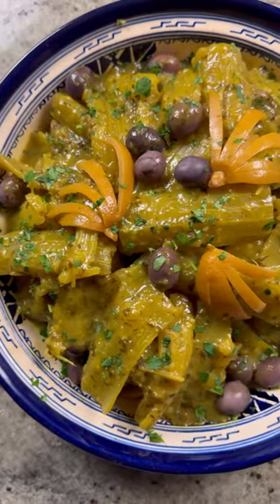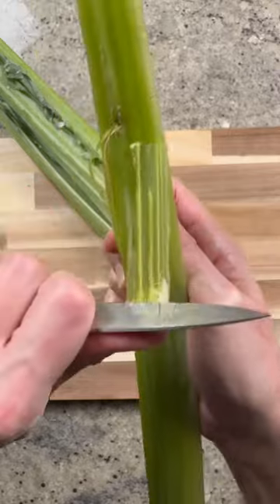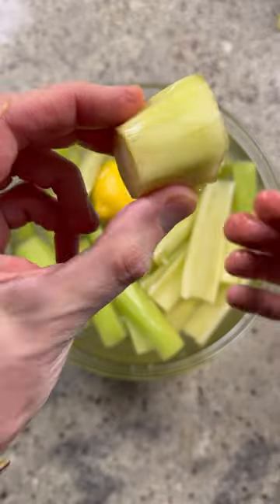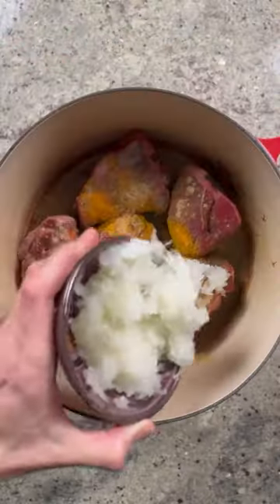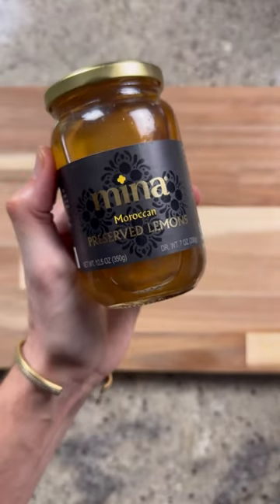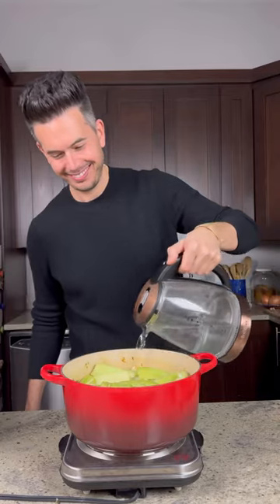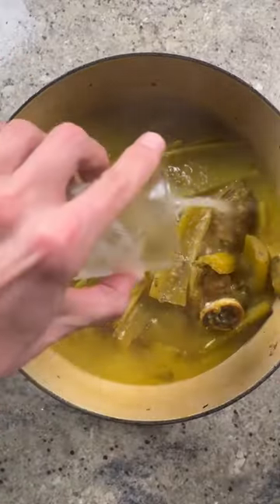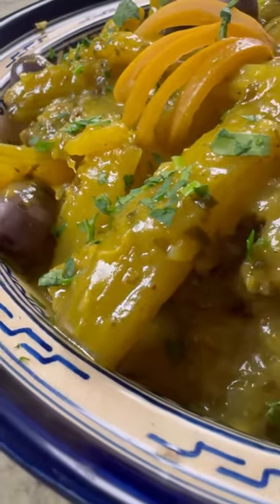The BEST Moroccan Lamb Tagine With Cardoons Recipe! Tagine Kharchouf!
Lamb Tagine With Cardoons (Kharchouf).  A delicious, savory dish of fall apart lamb and tender cardoons.⁣
2 large bunches of cardoons⁣
1 lemon, halved ⁣
2.25 lbs bone in lamb shank, cut into pieces ⁣
4 T olive oil ⁣
1 onion, grated⁣
2 cloves of garlic, grated⁣
1 t ground ginger⁣
1 t ground turmeric⁣
1/2 t ground black pepper ⁣
Pinch of saffron soaked in 3T hot water ⁣
1/4c chopped parsley ⁣
2T freshly squeezed lemon juice⁣
1/2c Moroccan purple olives⁣
1 preserved lemon ⁣
Salt to taste ⁣
Heat a large dutch oven over medium heat.  Add olive oil, lamb, onion, ginger, turmeric, black pepper, salt and saffron water.  Cook over medium heat for 5-7 minutes, tossing the meat to coat in spices.  Add garlic and cook for another minute.  Add enough water to cover along with parsley and the pulp from half of a preserved lemon.  Bring to boil, reduce to simmer, cover and cook over low heat for about 20 minutes while preparing the cardoons. ⁣
Start by squeezing the juice from each lemon half into a large bowl of cold water.  Add the lemon halves.  Remove the woody portion from the bottom of each stalk and remove spiny edges from each side with a pairing knife.  Carefully remove all stringy pieces from the top of stalk.  Scrape the thin layer of white film away from the underside of each stalk.  Cut into 3” segments and place immediately in lemon water to prevent browning. ⁣
Place cardoons on top of the meat and add just enough boiling water to cover.  Bring to boil, reduce to simmer, cover and cook over low heat for 1h15 minutes.  Remove the lid, add lemon juice and continue to cook uncovered another 15-20 minutes to let the sauce reduce.  The cardoons should be tender and the meat should be falling apart at this time. ⁣
Place meat on a serving dish and artfully arrange cardoons on top.  If the sauce needs to be reduced, you can boil it down at this time and adjust seasoning.  Top the cardoons with purple Moroccan olives, slices of preserved lemon and spoon sauce over the top. ⁣
Serve immediately with crusty bread.  Enjoy!